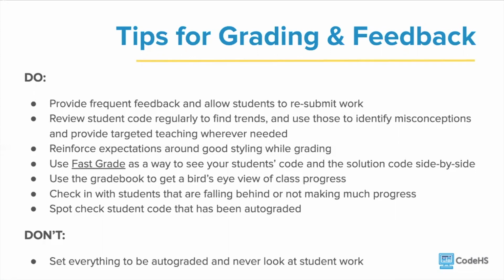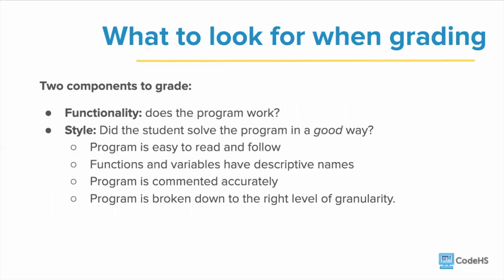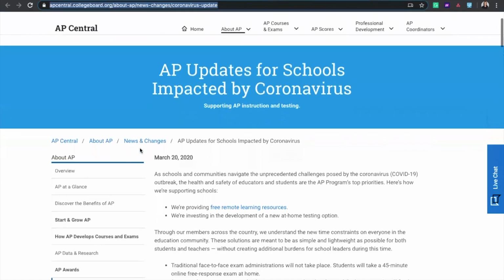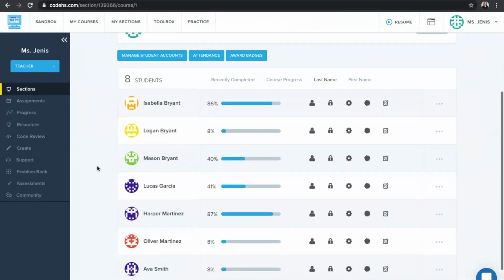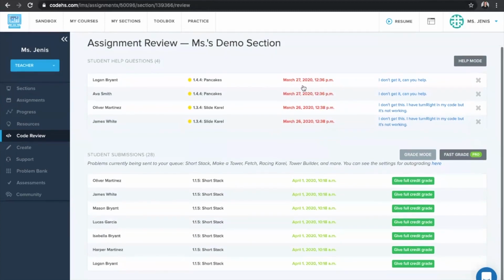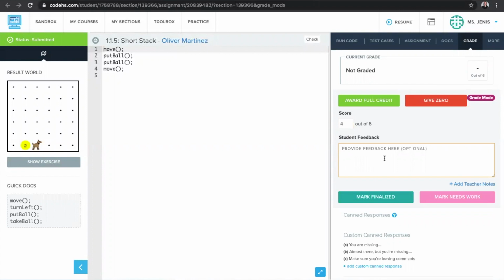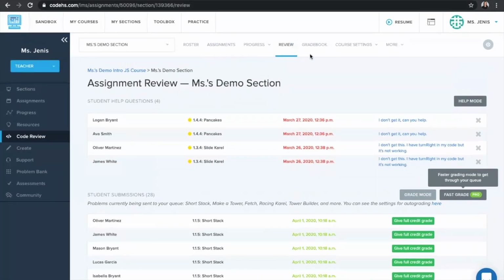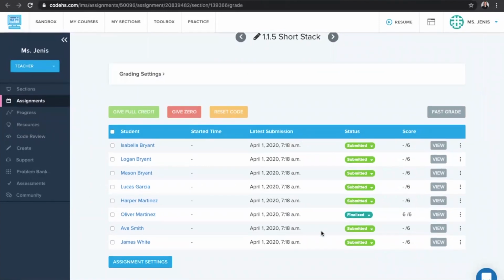CodeHS Teacher Meetup - Grading & Feedback